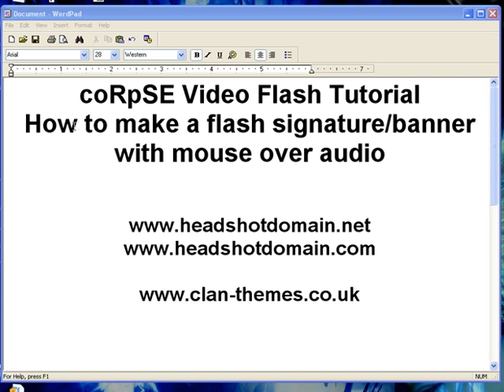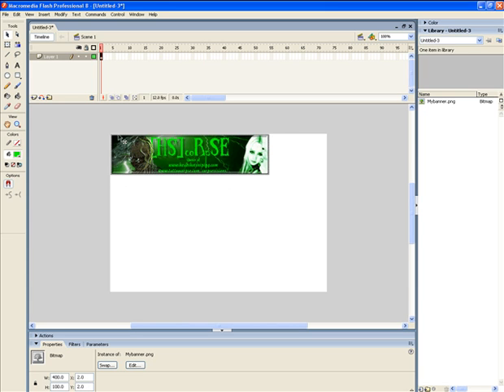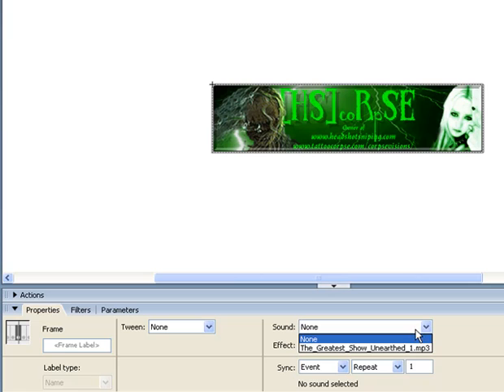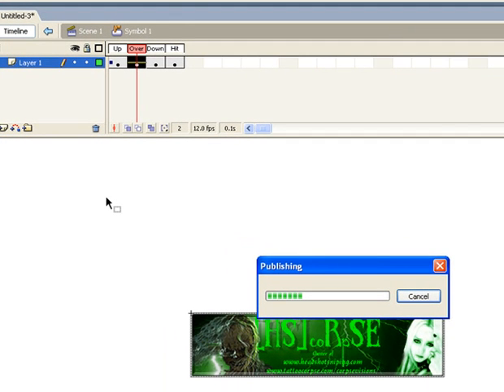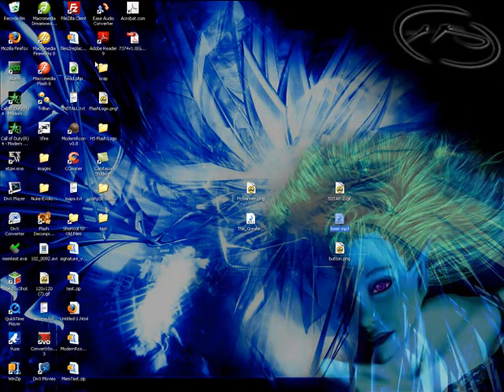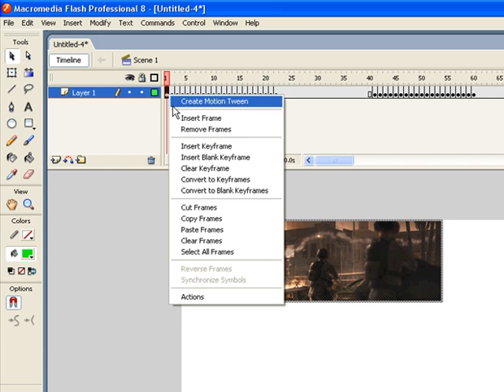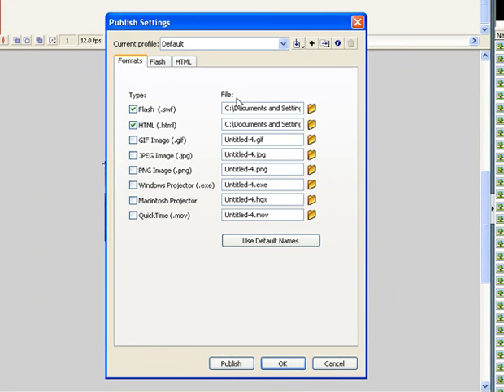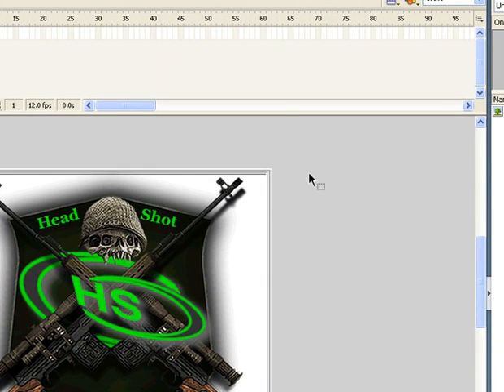Create Flash Banner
Create a flash signature with a mouse effect of music.